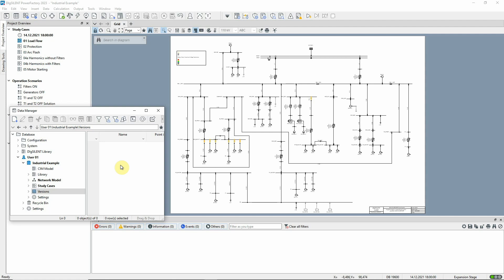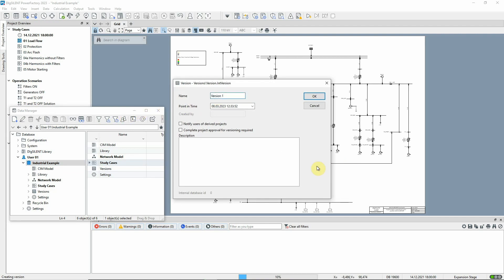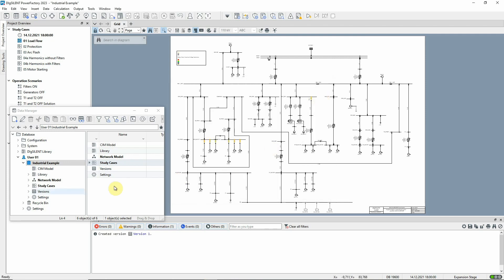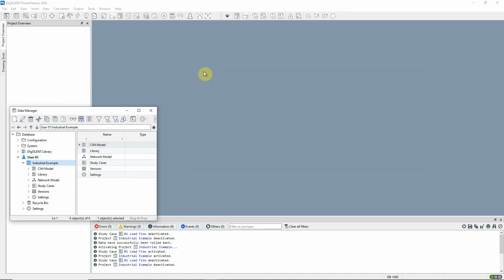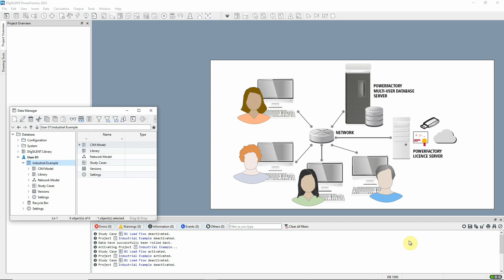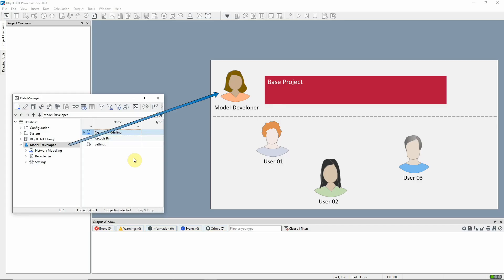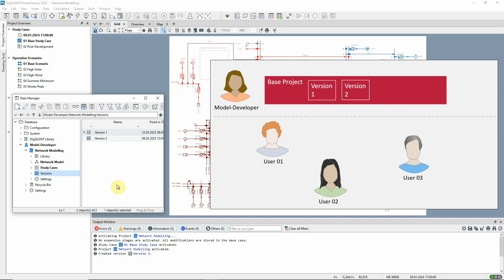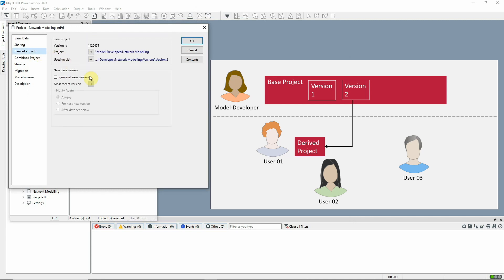PowerFactory – Data Handling – Using Versions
Versions in a PowerFactory model, and their application when working with Base and Derived projects.